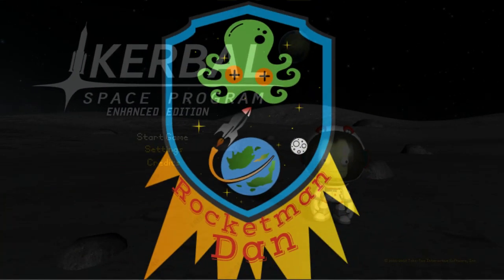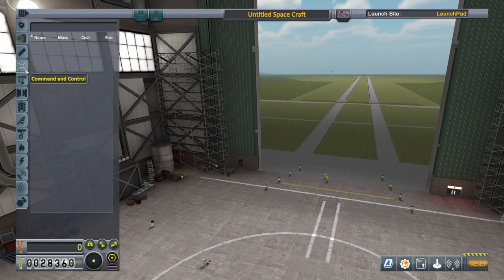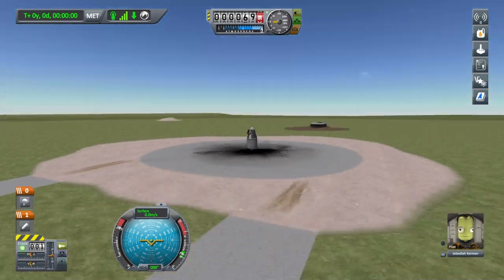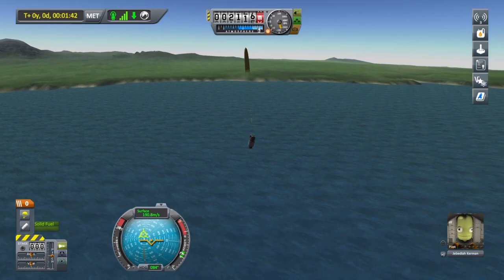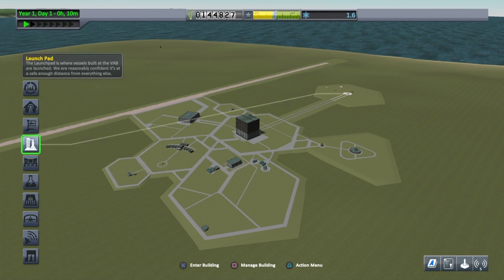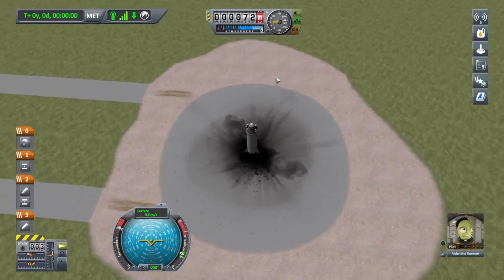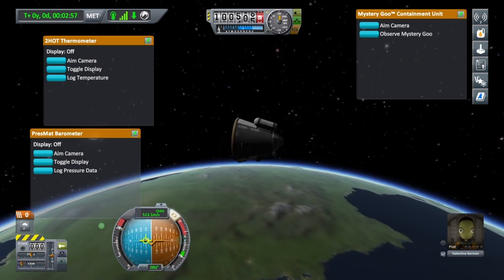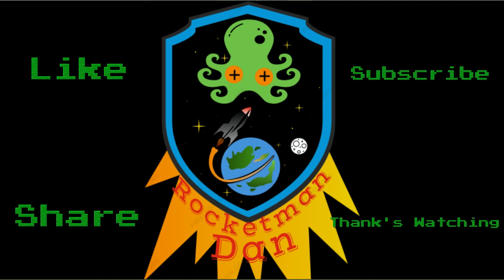PS4 Kerbal Space Program Beginner's Guide Episode 1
In this guide, We try to learn the basics of kerbal Space program on PS4